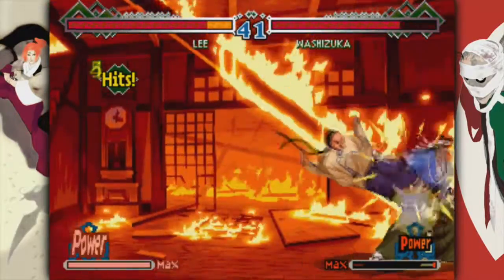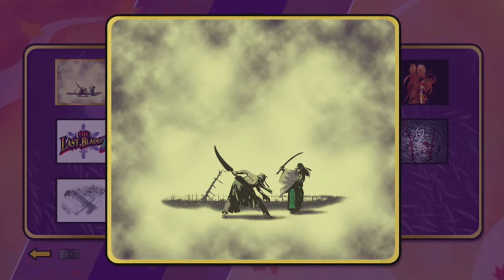The Last Blade 2 - PS VITA Review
Notification pauses aside, The Last Blade 2 is as good and more portable than ever.